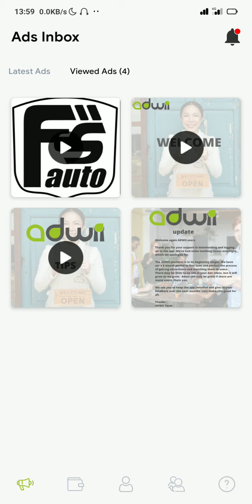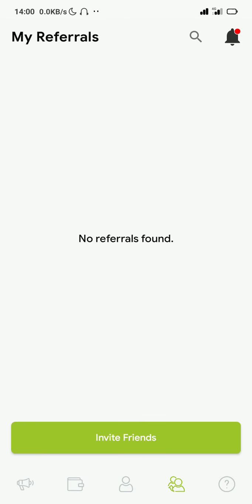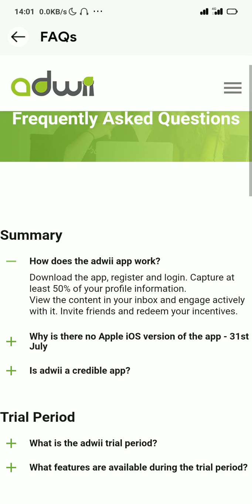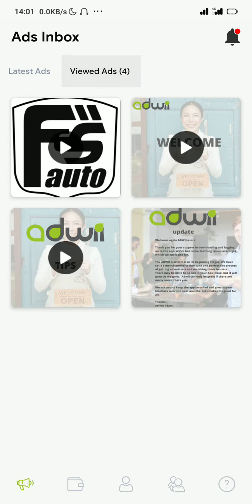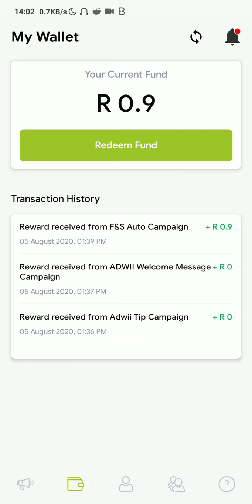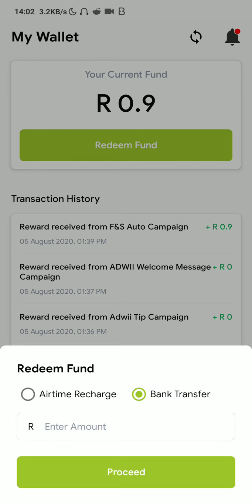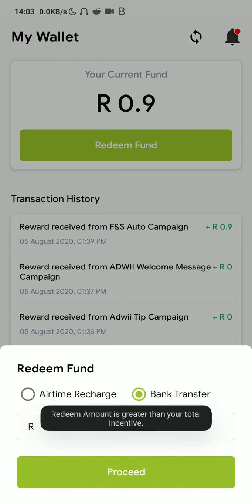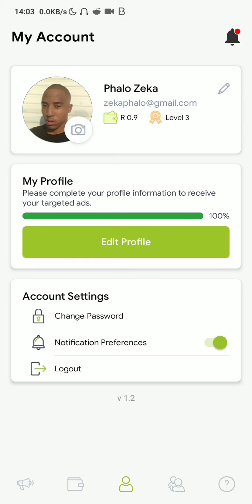Earn free money at home in South Africa! Better than AdzLok?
Another money earning app has been introduced to the mobile platform! Currently it supports🇿🇦 South Africa. Could it be better than AdzLok???
You can earn money on the app even though it still in it's Beta stages.